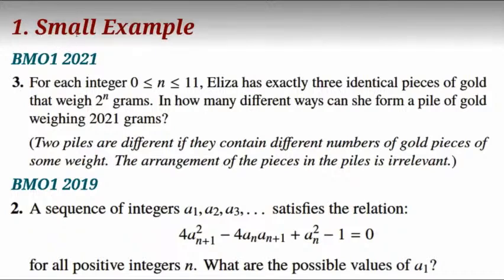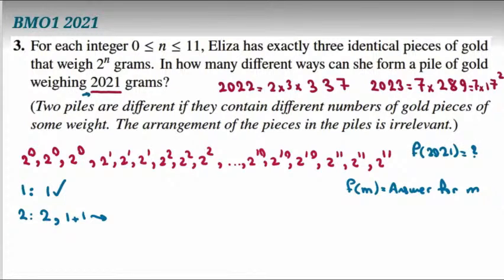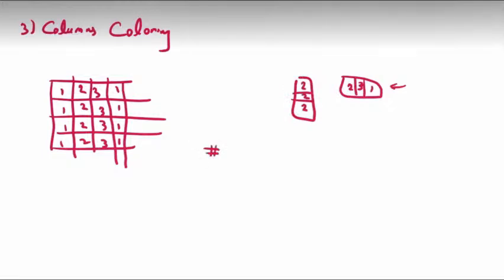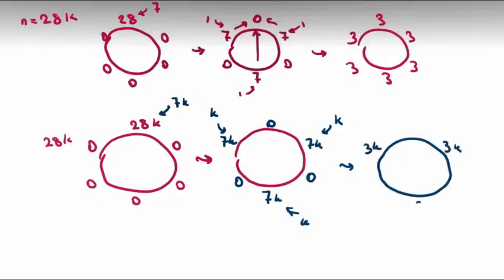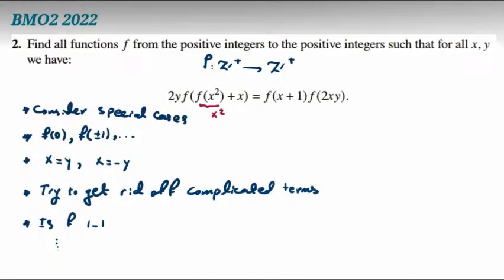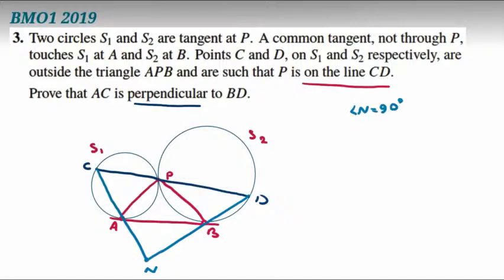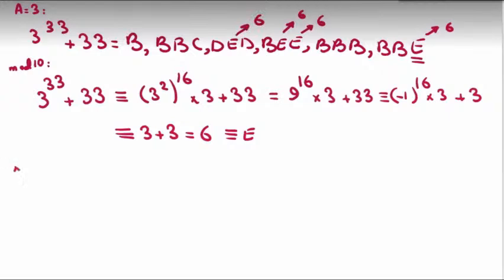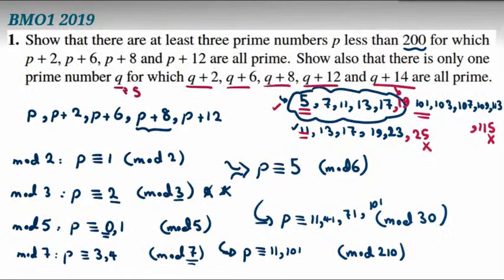Preparation BMO Round 1 2 2022 2023 British Mathematical Olympiad Math Solutions Problems Questions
Authoring and Proposing:
-Author of two international papers:
1."Diffusion-Based Nanonetworking : A New Modulation Technique and Performance Analysisi," IEEE Communication letter soon, 2013
2."Deteccting Matrices for random CDMA systems", 20th International Conference onTelecommunications,ICT 2013